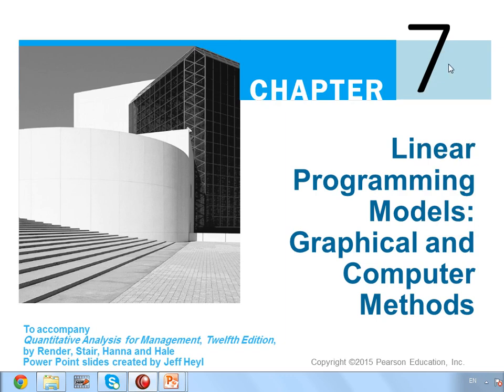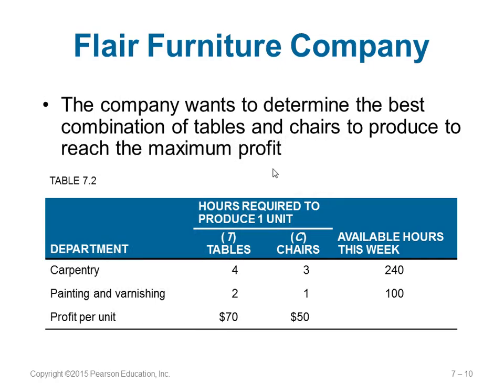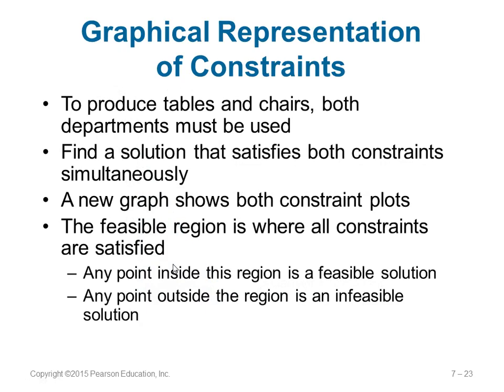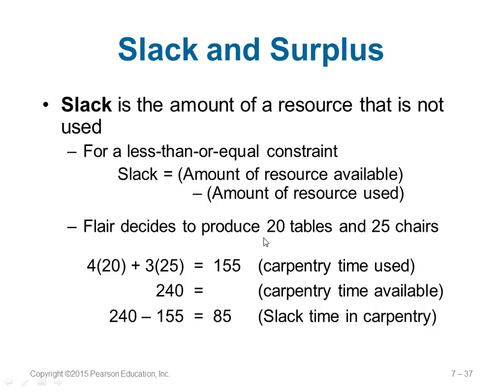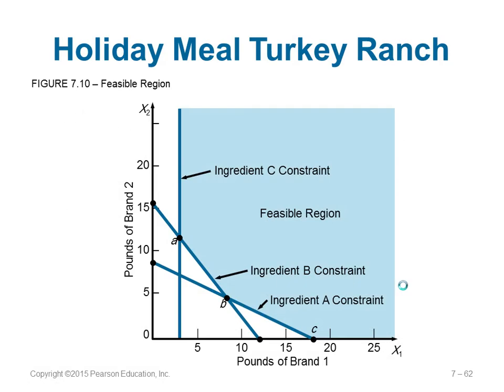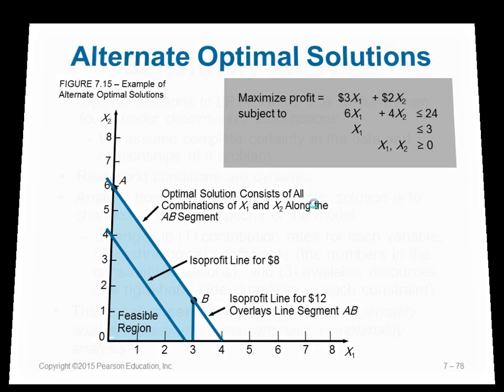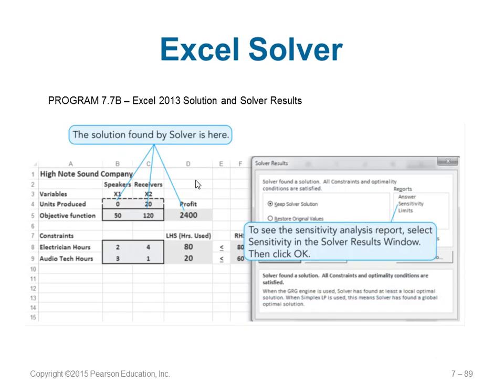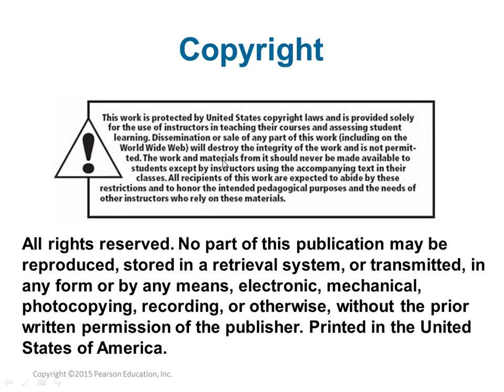Linear Programming - Chapter 07 - Quantitative Analysis for Management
Videos for the book "Quantitative Analysis for Management (13th Edition)"
by Barry Render, Ralph M. Stair Jr., Michael E. Hanna, Trevor S. Hale
Introduces Probability and Statistics in a very simple way.
Credits to the authors.
Linear Programming is covered here.